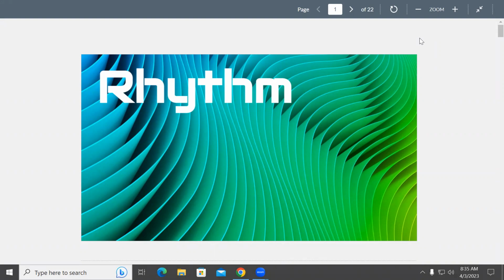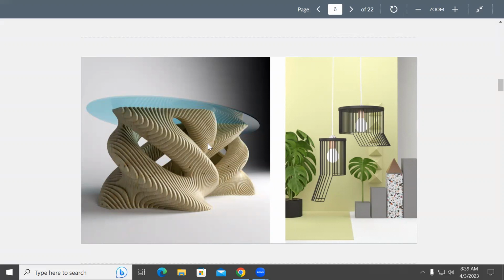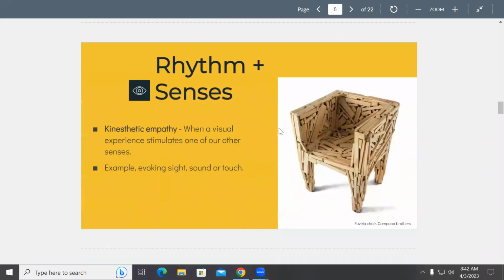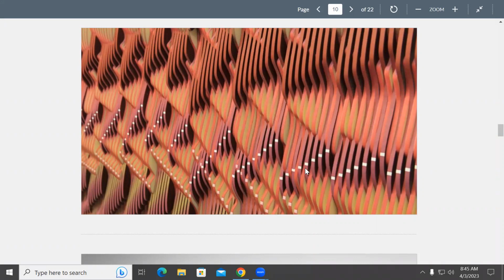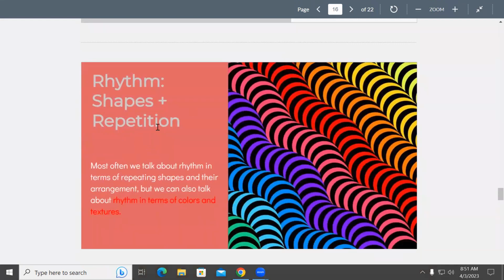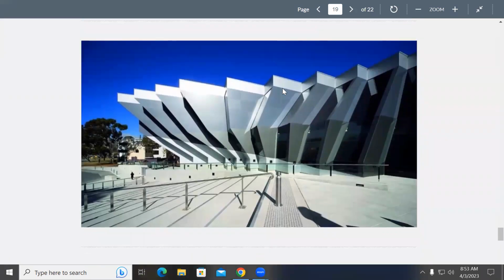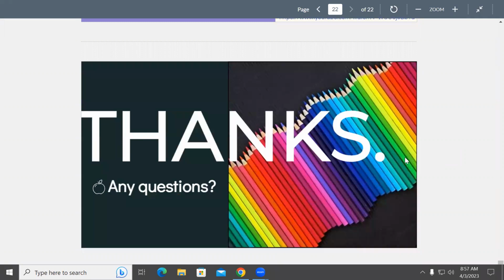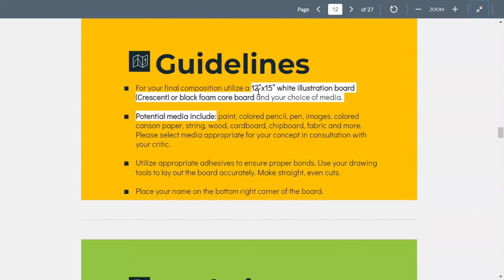Recording of lecture - Rhythm